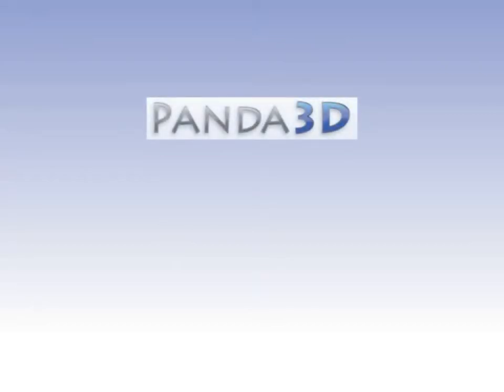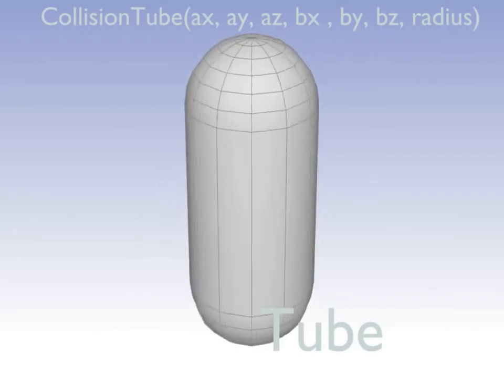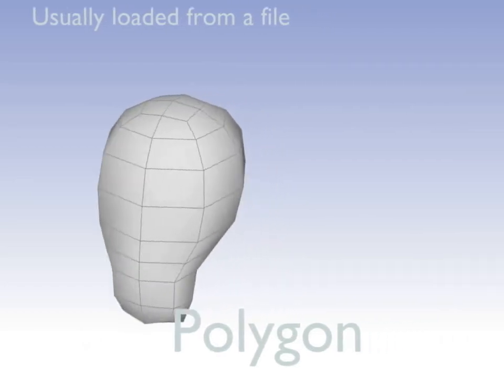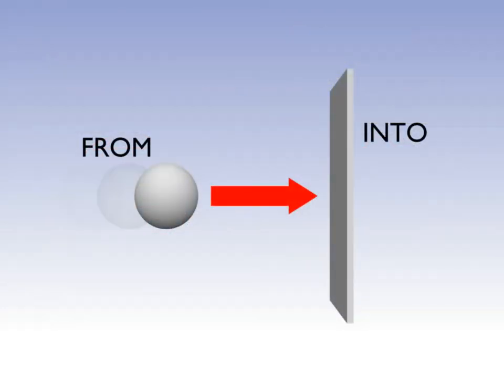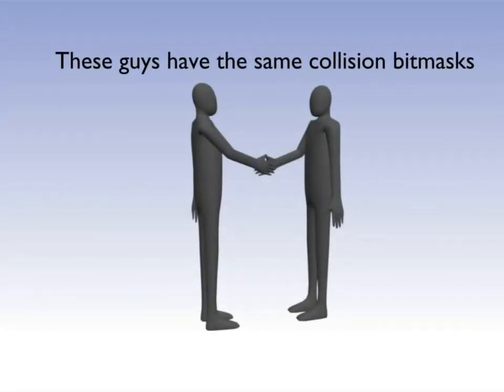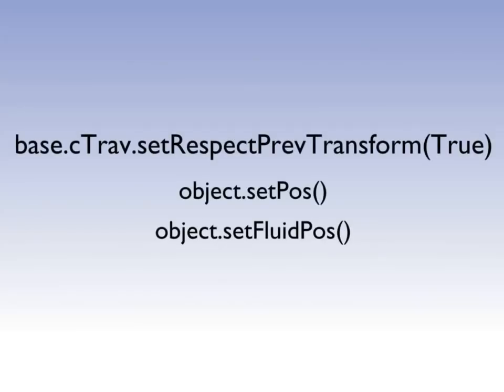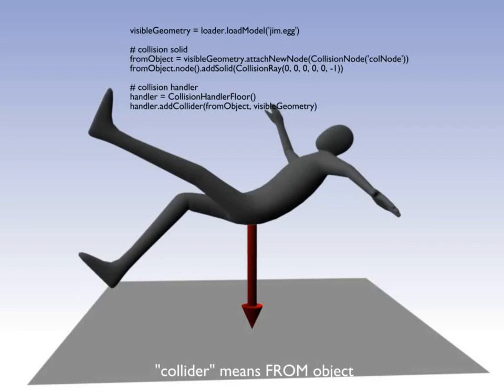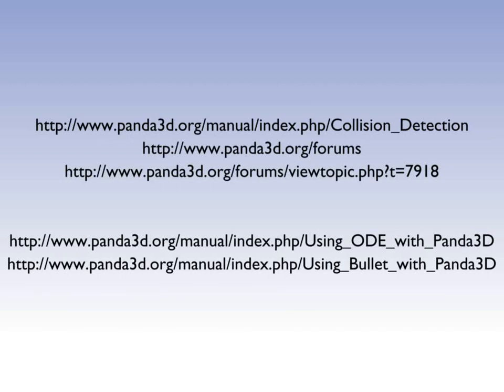Panda3d collisions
Panda3d collision system.